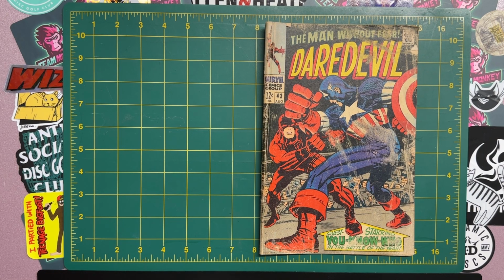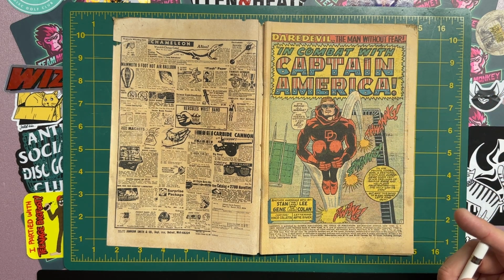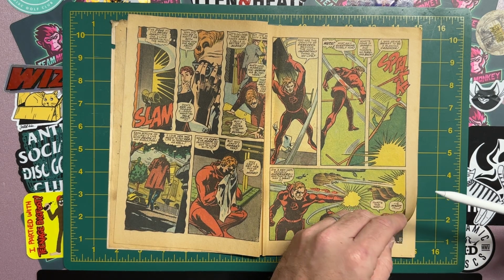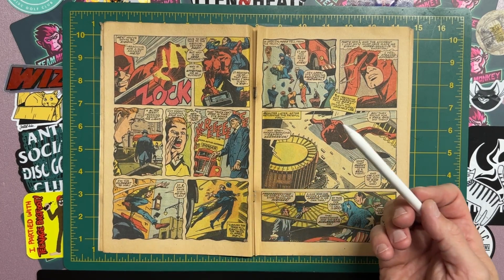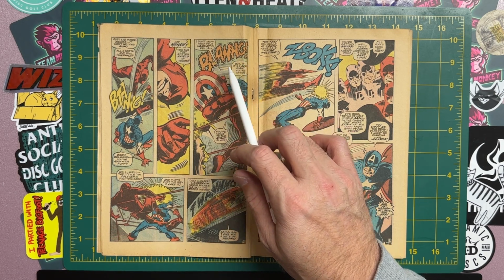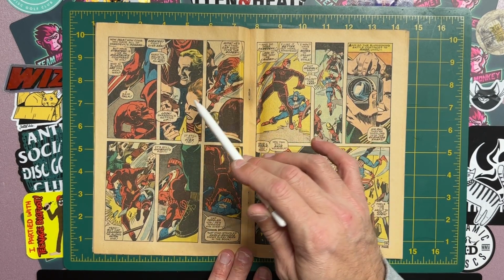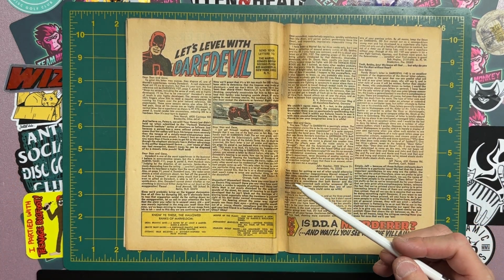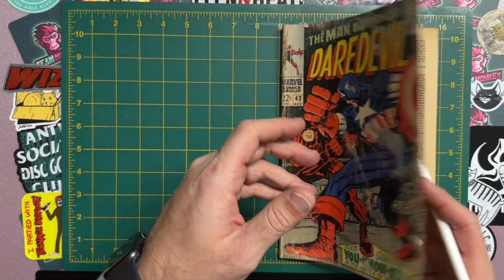Celebrating Stan Lee's 100th Birthday With DAREDEVIL #43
Today would have been Stan Lee's 100th birthday, so it just made sense to talk about one of his books in the Panel Breakdown. So this week, we look at DAREDEVIL #43 from 1968 and the elements that made it a classic.

DAREDEVIL #43 was written by Stan Lee, with art by Gene Colan, Vince Colleta dropped the inks, and you will read Artie Simek's letter work.